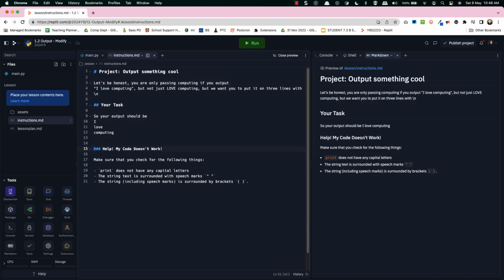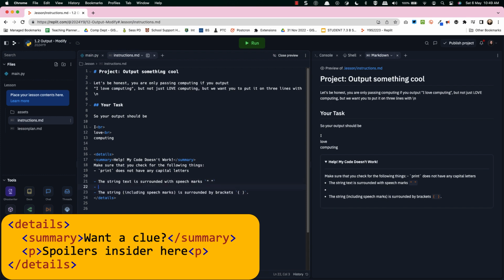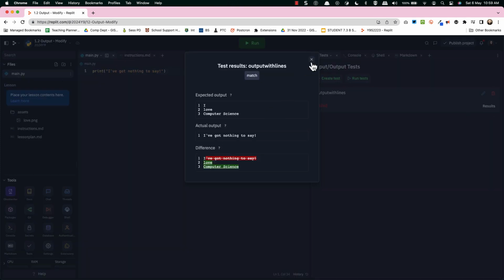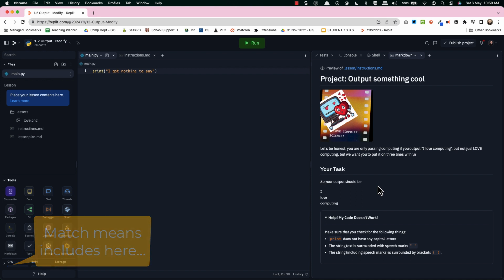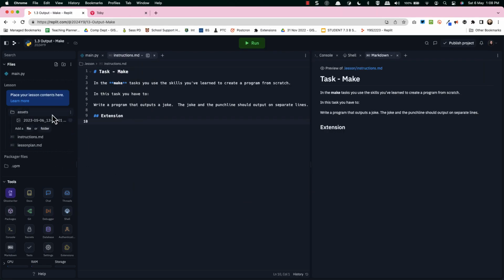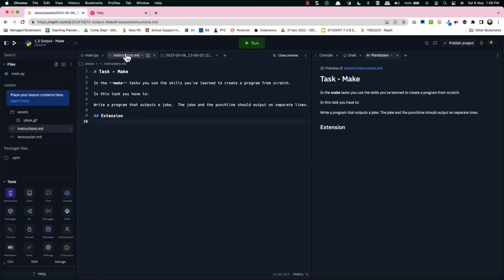6 Essential tips to improve your replit lessons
Unfortunately replit have exited the educational market, so please see this video on how to get your data out